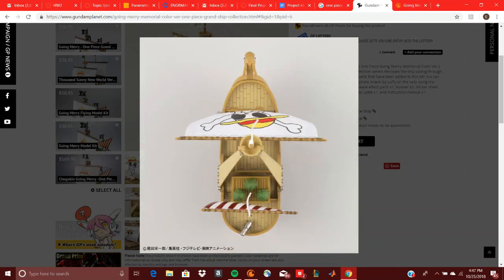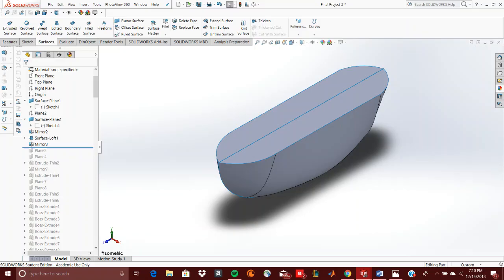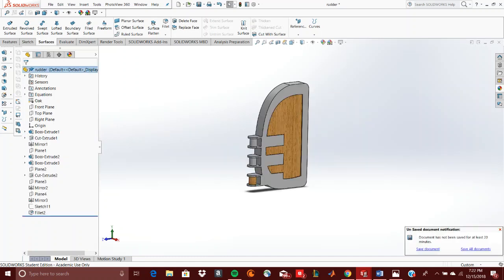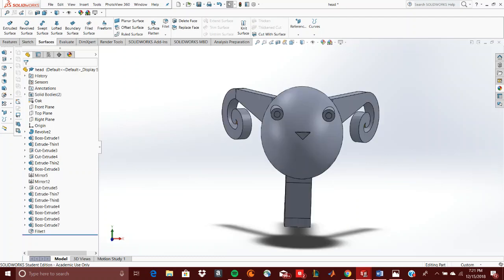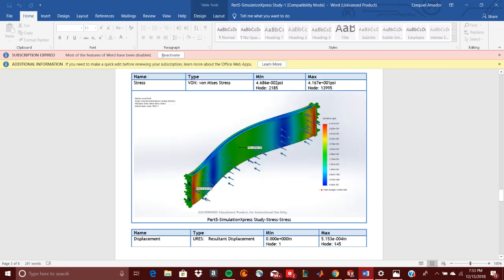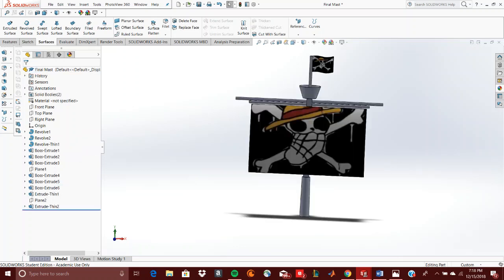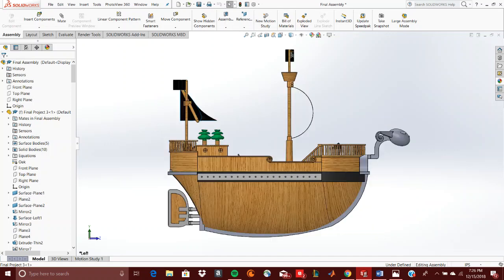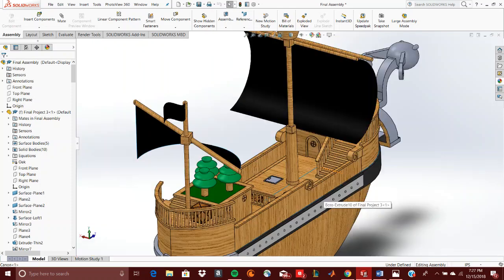Solidworks One Piece Pirate Ship(MAE 52 Final Project)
UCI - MAE 52 Fall 2018